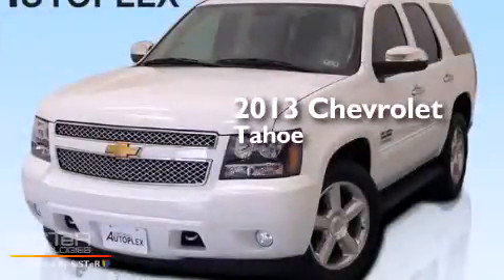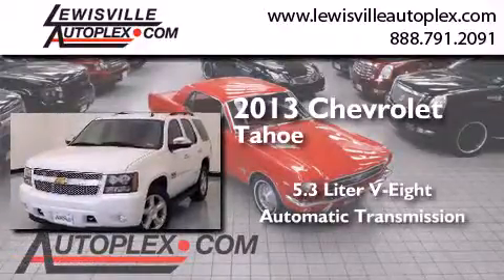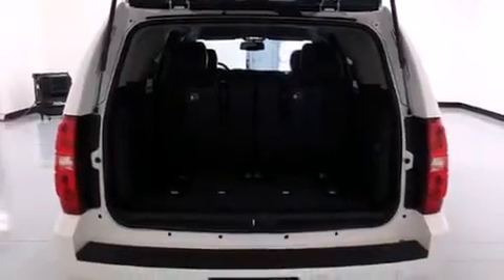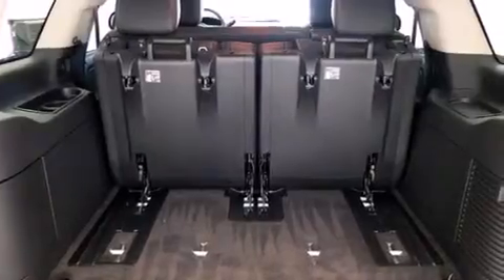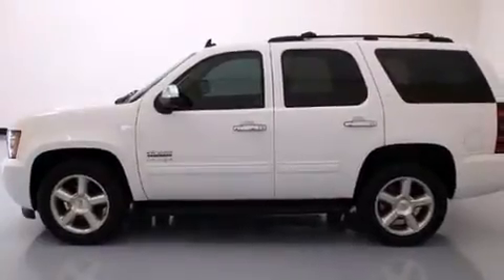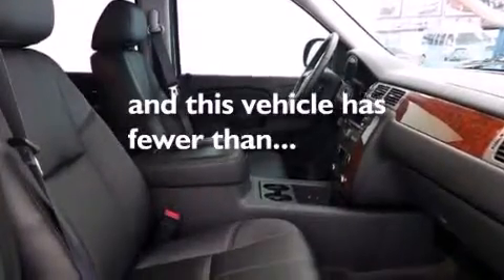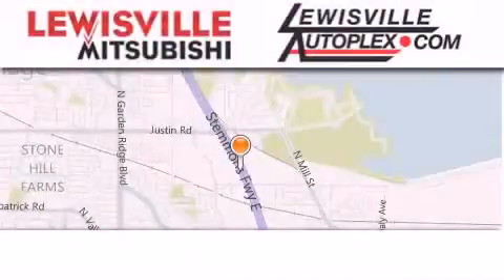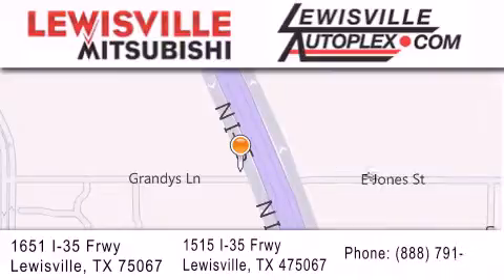2013 Chevrolet Tahoe Denton TX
We've been honored to serve the Lewisville TX area , we promise that your experience at our dealership will exceed your expectations ! Year : 2013 Make : Chevrolet Model : Tahoe Engine : Vortec 5.3L V8 SFI FlexFuel Trans . : Automatic Exterior : White Miles : 3,890 Interior : Black Stock : 9701 Lewisville Mitsubishi 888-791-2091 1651 Stemmons Freeway Lewisville , TX 75067 Pre-Owned 2013 Chevrolet Tahoe Lewisville TX